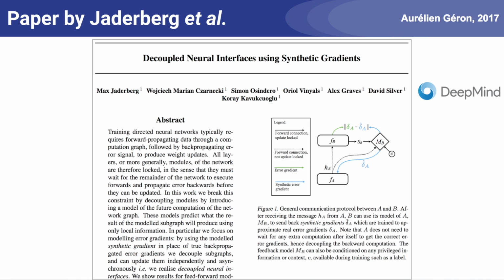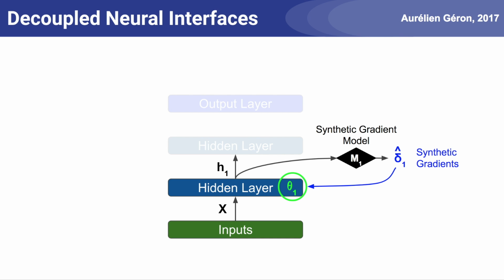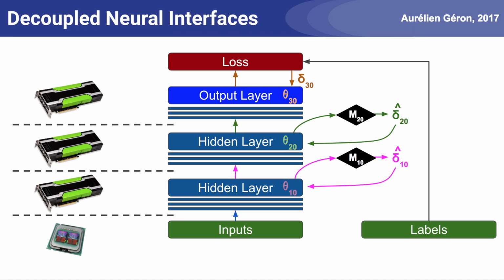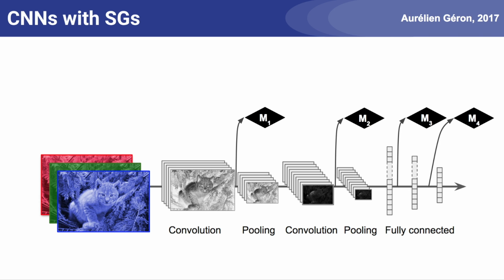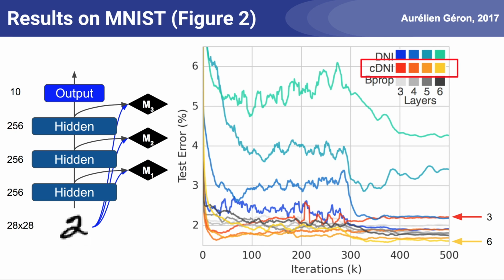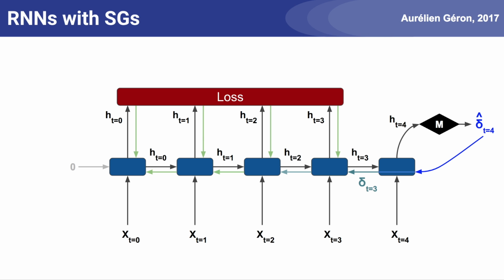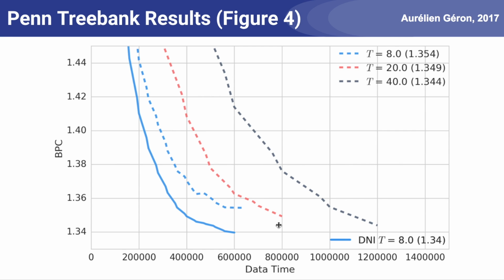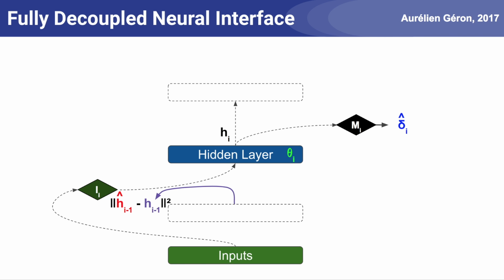Synthetic Gradients Tutorial - How to Speed Up Deep Learning Training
Synthetic Gradients were introduced in 2016 by Max Jaderberg and other researchers at DeepMind. They are designed to replace backpropagation, and they can make all sorts of deep neural networks much faster to train, and even perform better. Moreover, they can allow Recurrent Neural Networks to learn long term patterns in the data.

Papers:
- Decoupled Neural Interfaces using Synthetic Gradients, Max Jaderberg et al., 2016
- Understanding Synthetic Gradients and Decoupled Neural Interfaces, Wojciech Marian Czarnecki et al., 2017

The painting on the first slide is by Annie Clavel, a great French artist currently living in Los Angeles.